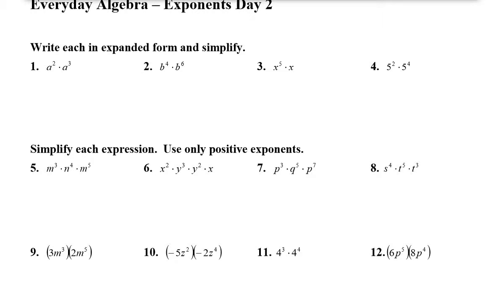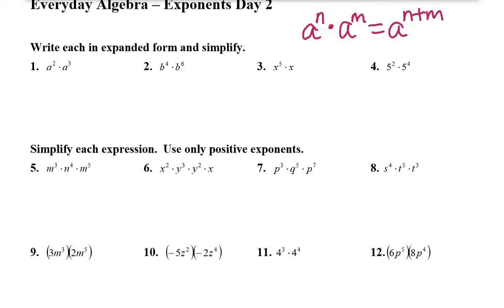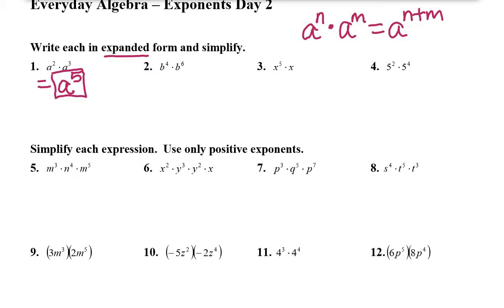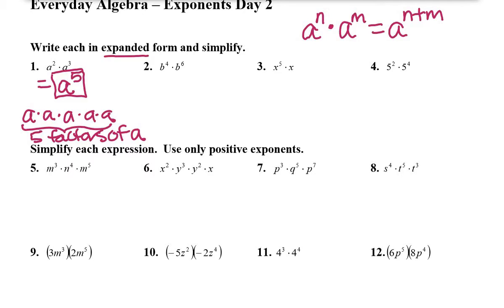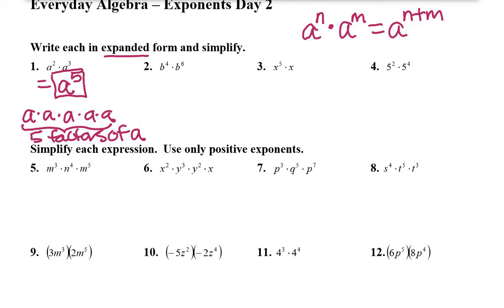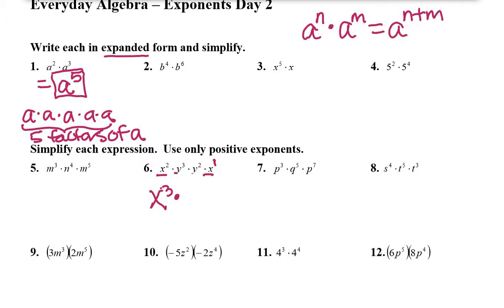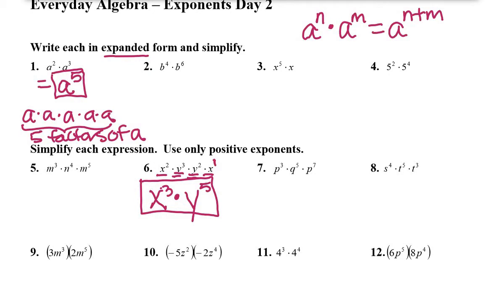Exponents Day 2 Worksheet Examples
Here are a few example problems from the worksheet.